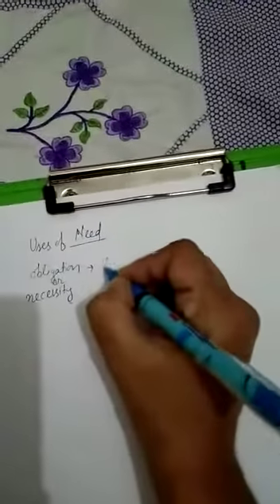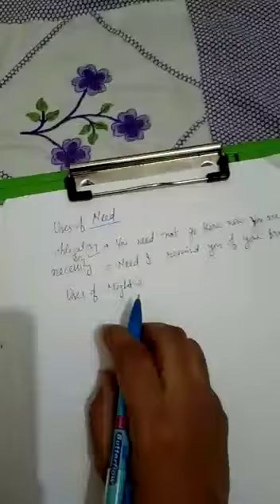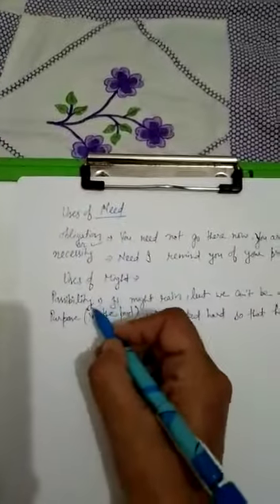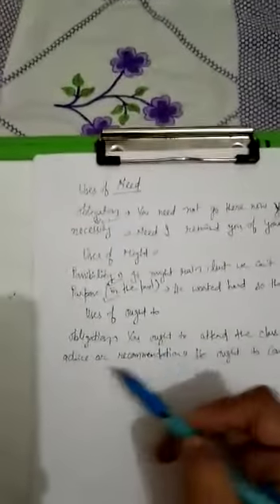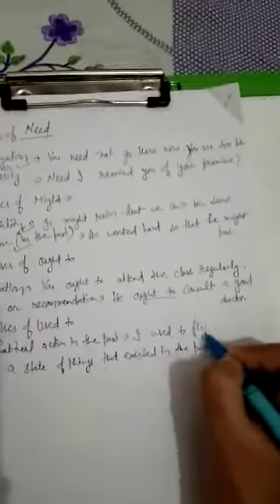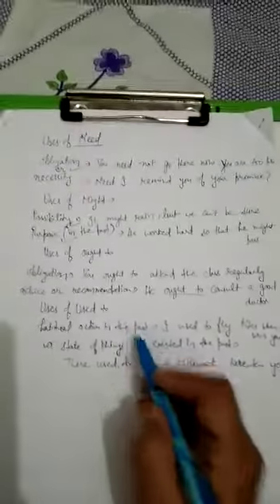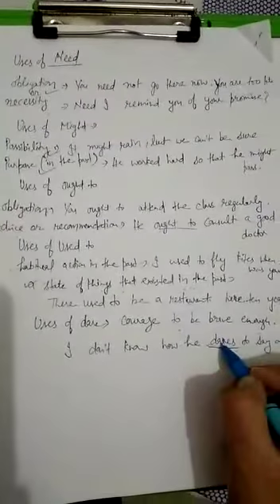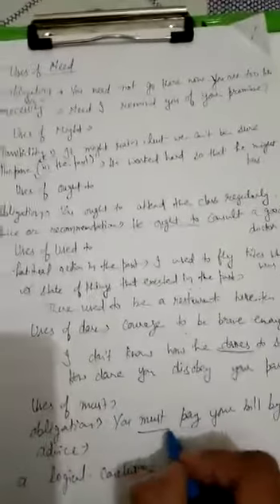8TH CLASS ENGLISH G MODALS PART 3